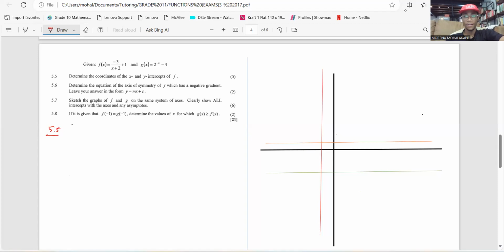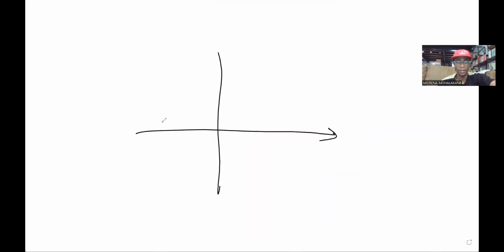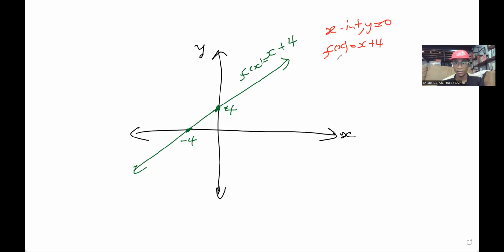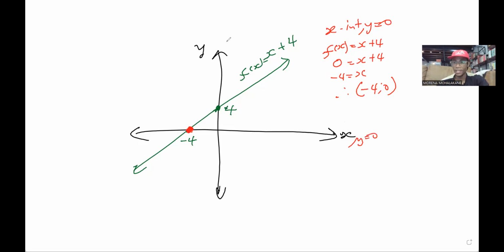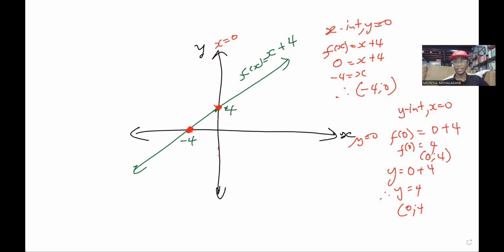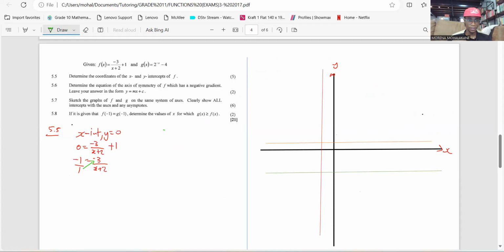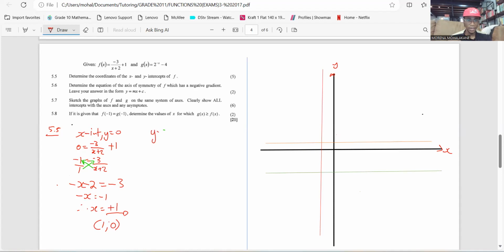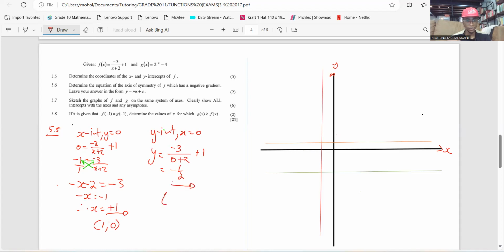FUNCTION'S BASICS PRE MATRIC - INTERCEPS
SOLUTIONS TO DBE PAPER 1 NOVEMBER 2017 QUESTION 5.5. SKETCHING THE PARABOLA AND EXPONENTIAL FUNCTIONS, AXES OF SYMMETREY AND GRAPH INTERPRETATION.